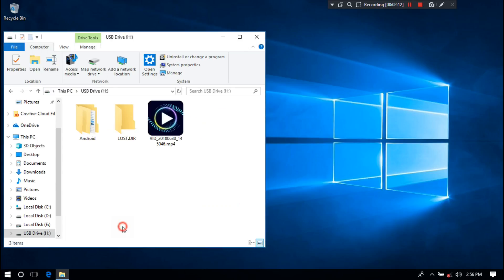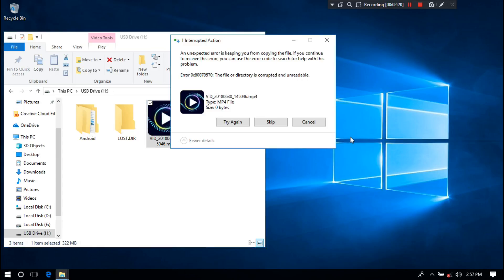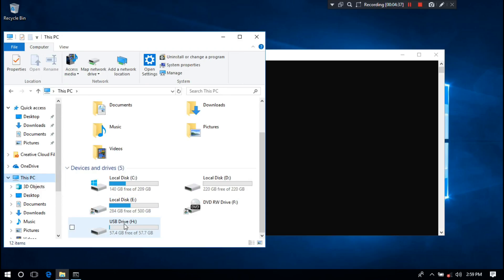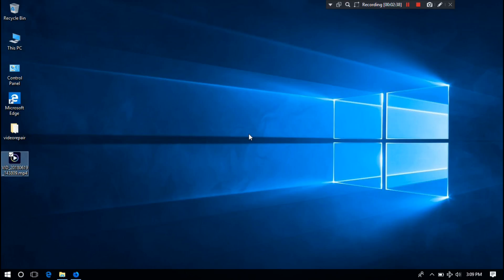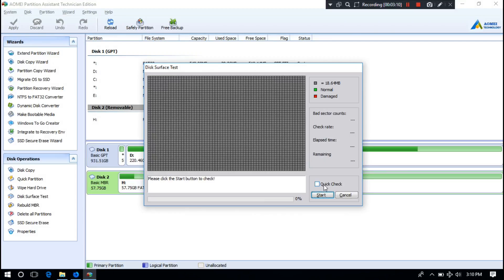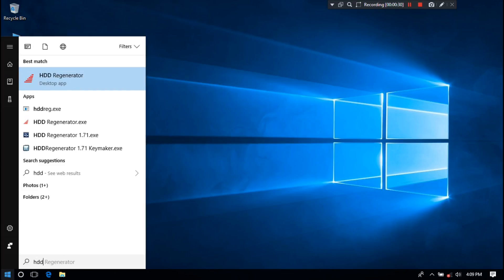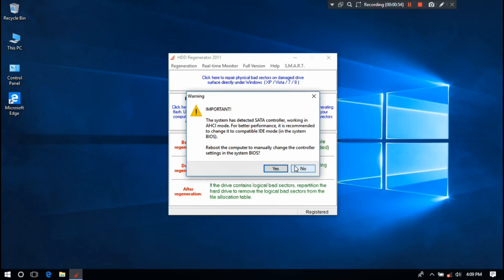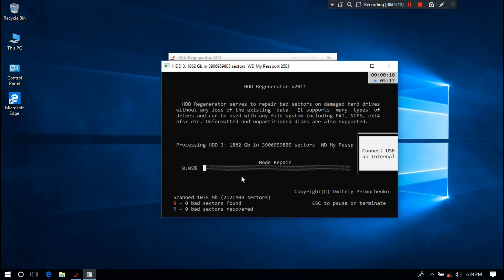How to Fix Error 0x80070570 File or Directory Is Corrupted and Unreadable (Complete Tutorial)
Hi guys, here I showed up on this video how to fix error code 0x80070570 the file or directory is corrupted and unreadable.
May be, sometimes you are facing such problems, as like corrupted or unreadable file or directory on windows computer. There are several reasons for a video file to get corrupt or unreadable. The most common caused by improper file transfer, improper removal of removable drives from the system, bad sectors, physical damage to the external hard drive or USB drive, a virus or malware infection, corruption of FAT, exFAT or NTFS partitions or file system corruption.
However, don't worry about it, here’s the best solution for this error code 0x80070570.